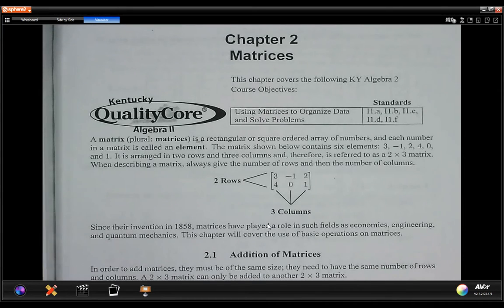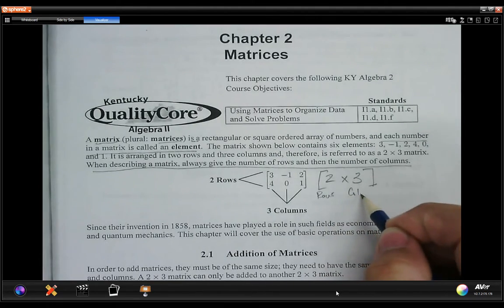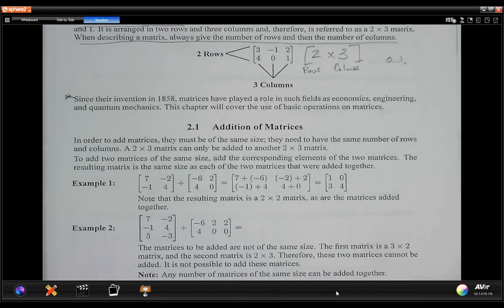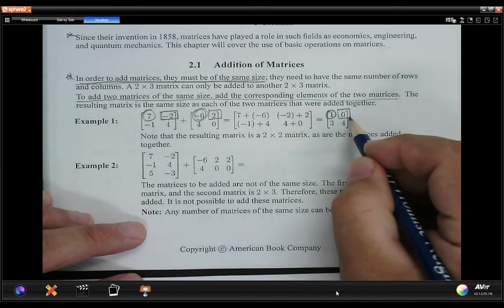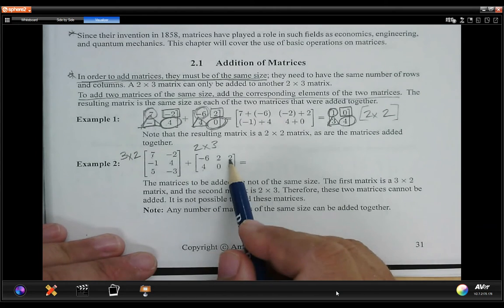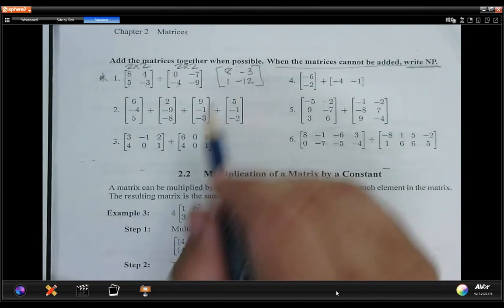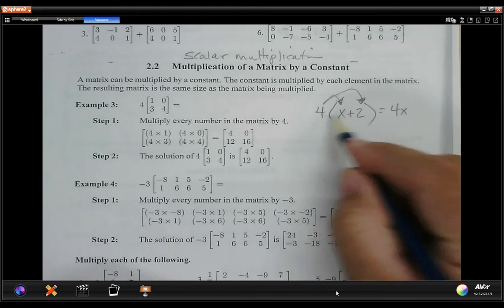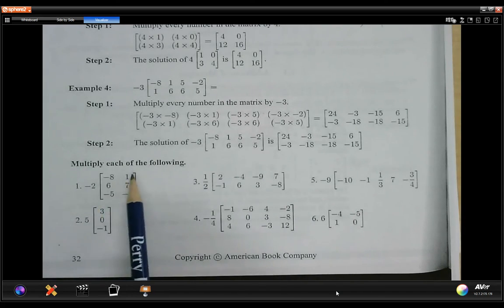Algebra II - 12.1 - Adding/Scalar Multiplication Matrices